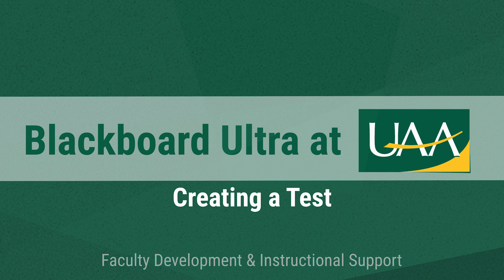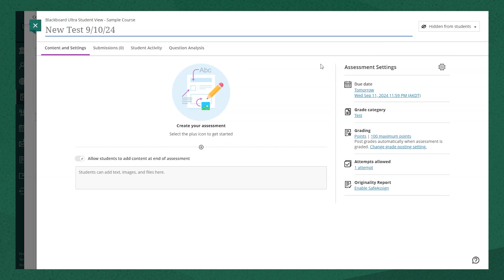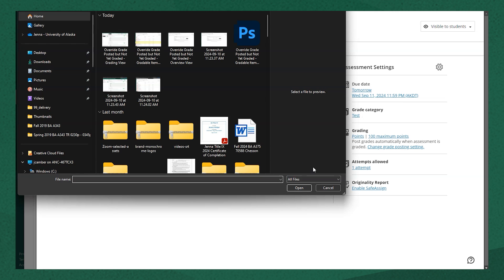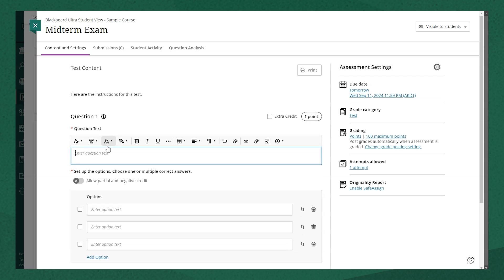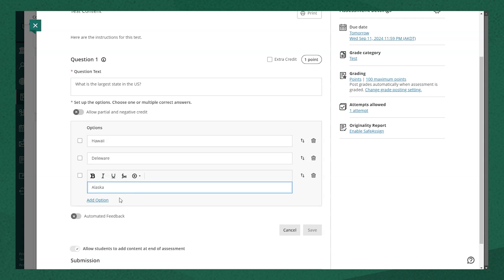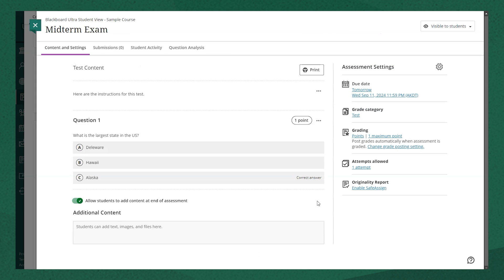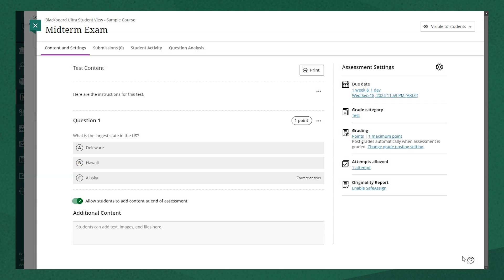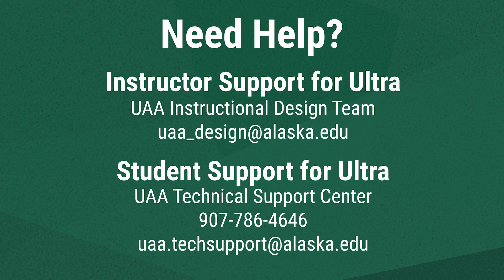Blackboard Ultra at UAA: Creating a Test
Tests come with a variety of question types and options in Ultra. Take a look at this video to learn more about tests in Ultra.

View all our Blackboard Ultra support video playlists on the front page of our YouTube channel

If you're a student at UAA who needs support in an Ultra course, contact the Technical Assistance Center by calling or emailing .